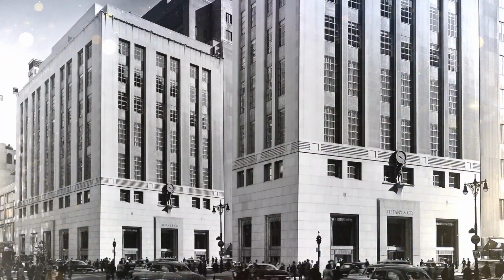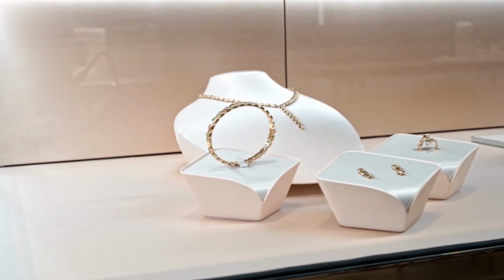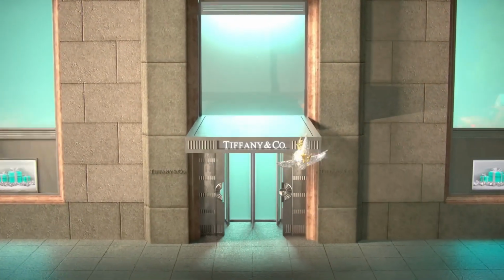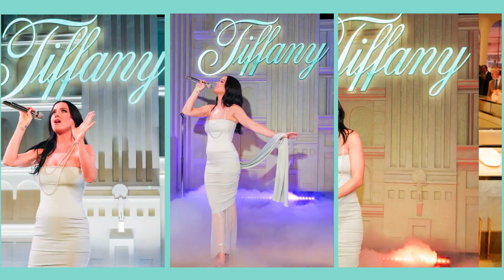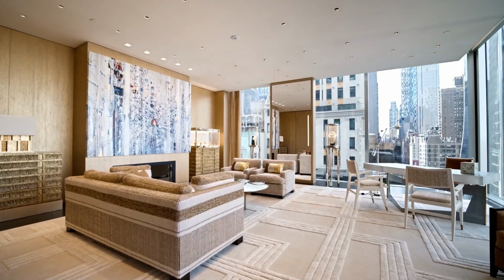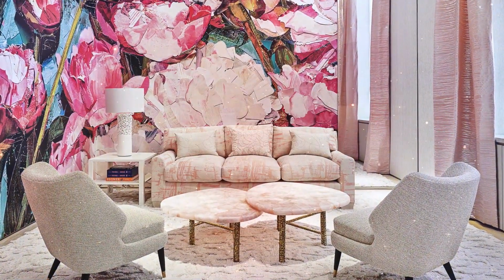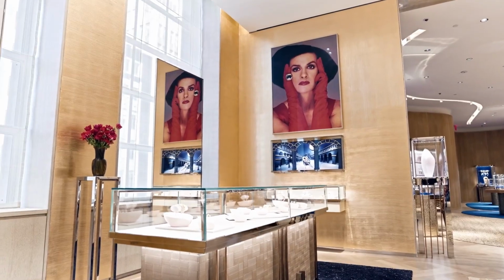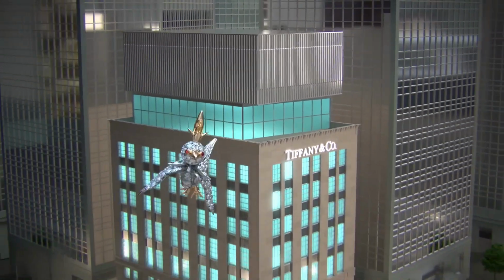2024 Special Recognition GEM Award for Tiffany & Co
Tiffany & Co. was the recipient of the 2024 GEM Awards’ Special Recognition Award. Tiffany & Co. reopened their flagship store in New York City last April — called “The Landmark” — marking the luxury retail institution’s first holistic renovation of the store since it first opened its doors in 1940.

The GEM Awards is hosted by Jewelers of America each year. The 2024 GEM Awards took place on Friday, March 8 at Cipriani 42nd Street in New York City.